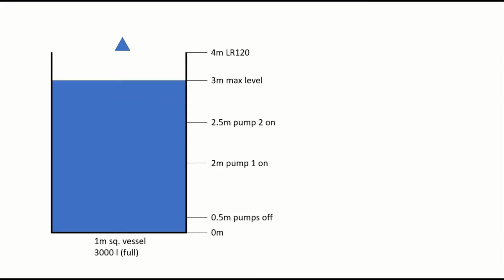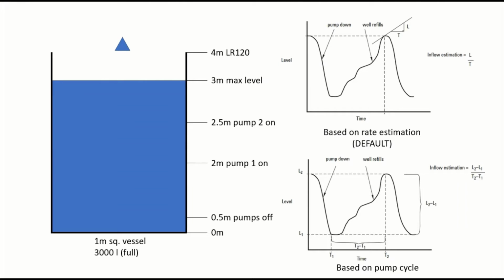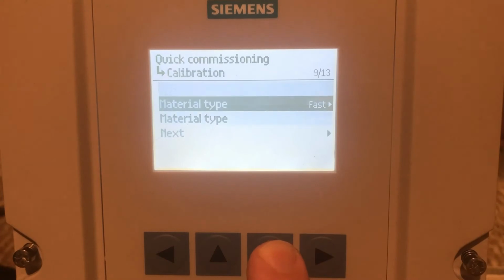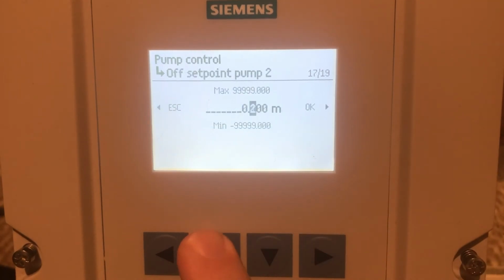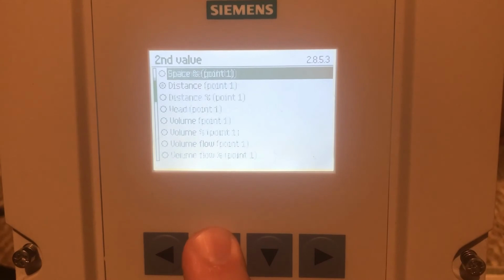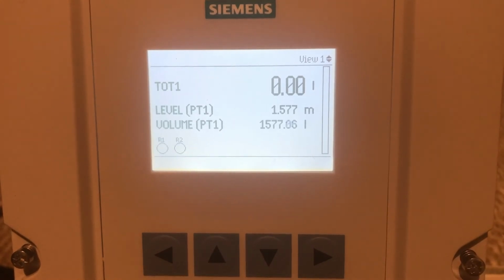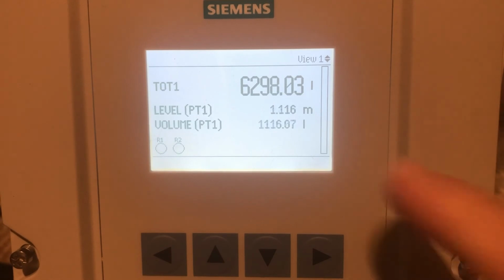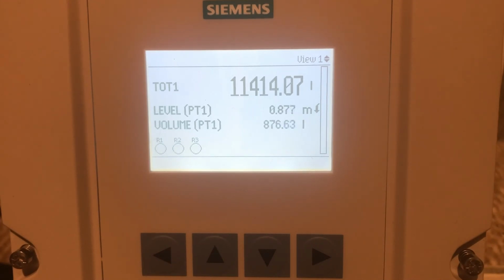SITRANS LT500 – Pumped volume with Matt Morrissey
Understand how to calculate pumped volume from your application using SITRANS LT500 controller.